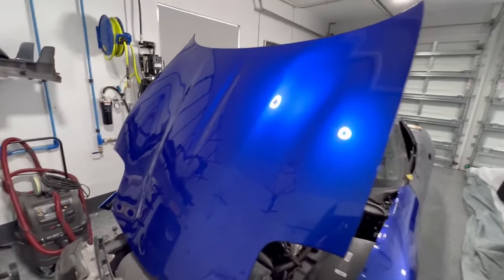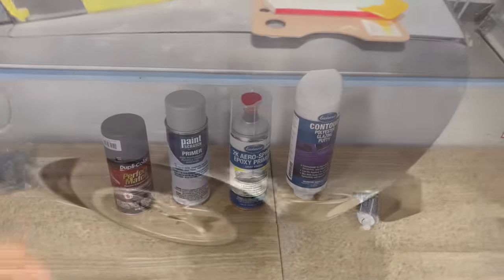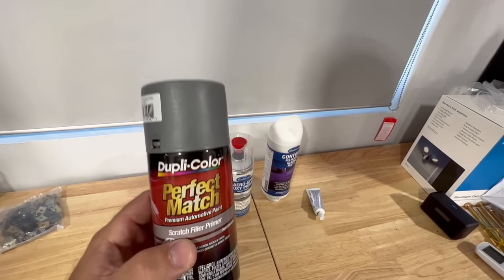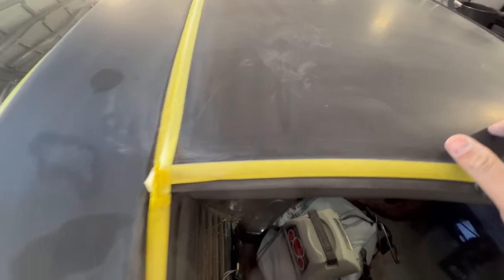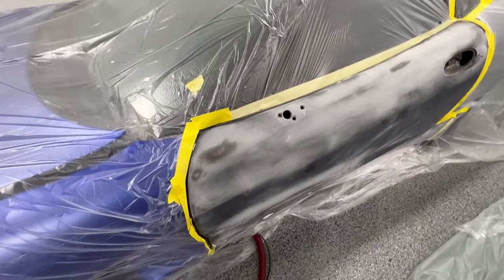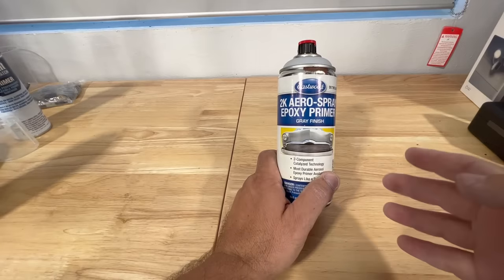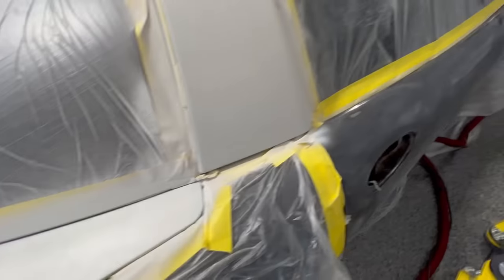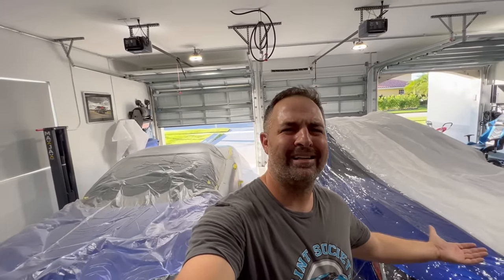No Paint Gun Needed for THIS Job!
In this Episode we will show you the BEST and most DIY Friendly way to get your project ready for Paint!

Products in this video:

Epoxy Primer

Surfacer Primer
Prep Cleaner

K600 Sand Paper

Tack Rag

Microfiber Tear Away Towels

other equipment used in the videos

Spray Guns:

Sagola DVR Digital

Sagola Aqua Cap for Solvent and Water Basecoats

3M Performance Spray Gun

Sandpaper:
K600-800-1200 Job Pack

*MASKING*

36'' Masking Paper

18'' Masking Paper

6'' Masking Paper

1/2 Fine Line (Used in the video)

3M Masking Tape

Foam Tape

1/4 Fine Line

Masking Machine

other  products

Spray Gun Lube

Prepping Sandpaper Starter Kit

Tolecut Sanding Dirt Nibs

Griots Garage Polisher

Milwaukee Mini Buffer